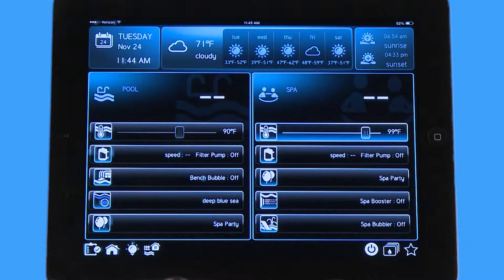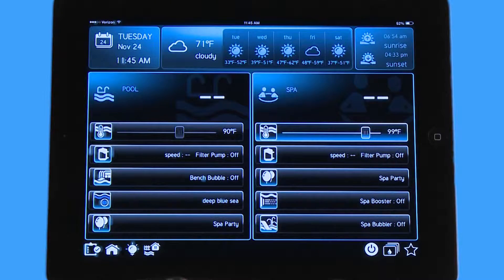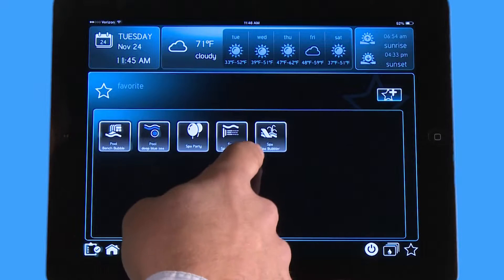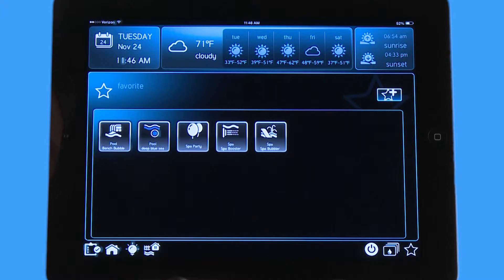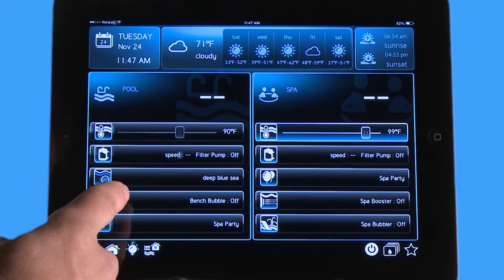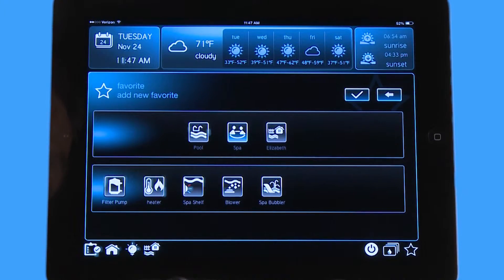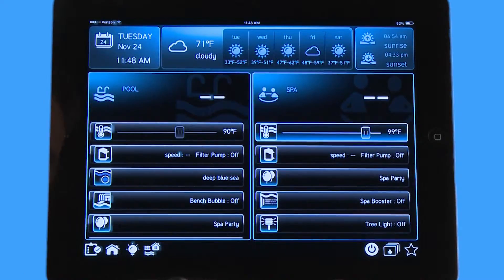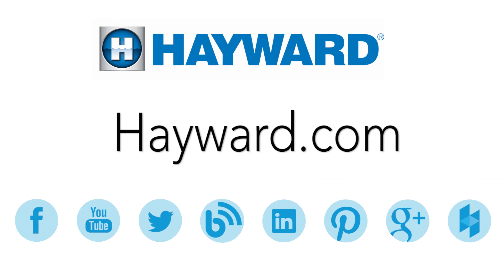iPad Create and Edit Favorites | OmniLogic Automation System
App tutorial for the Hayward OmniLogic Automation System on how to create and edit favorites.